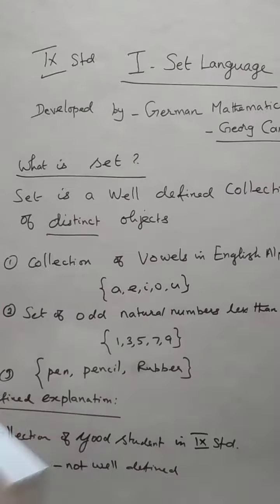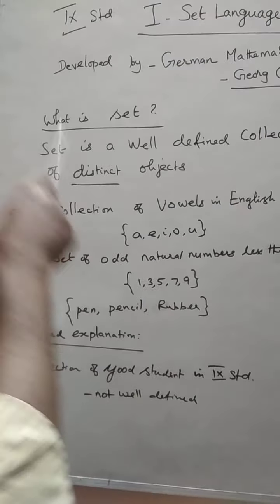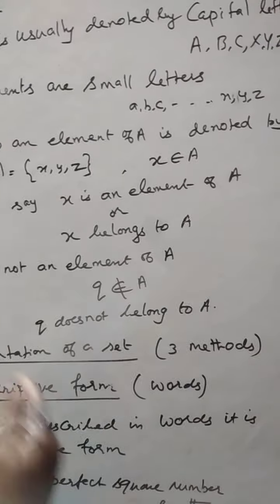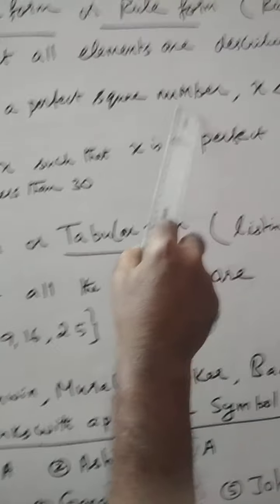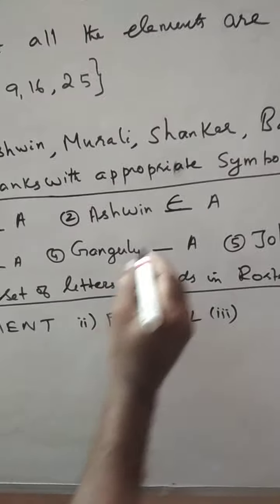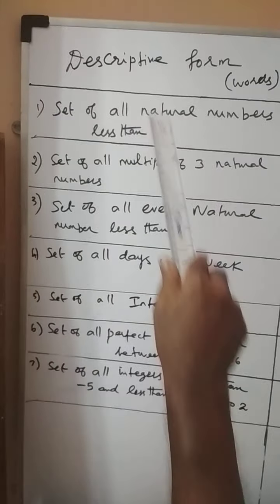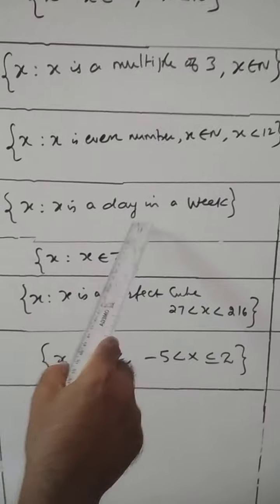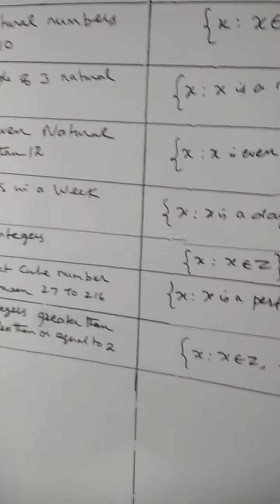MATHEMATICS-IX STD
SET LANGUAGE